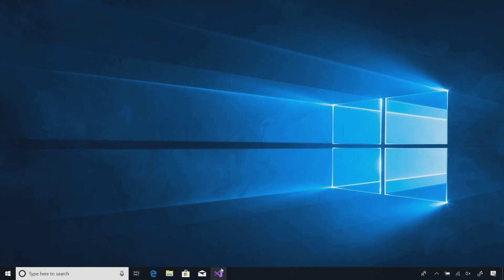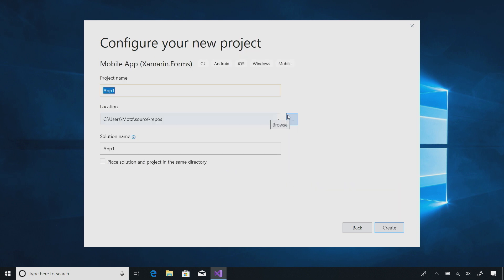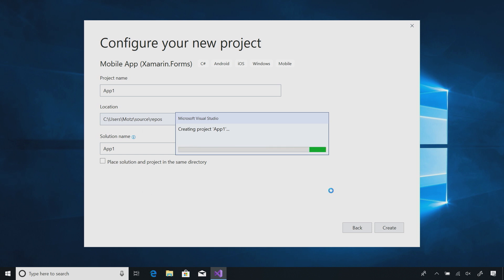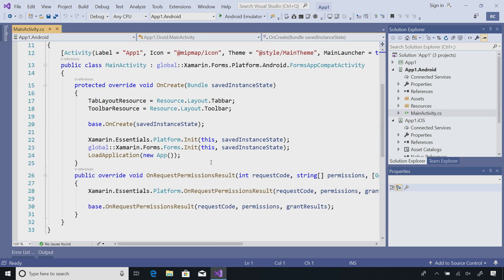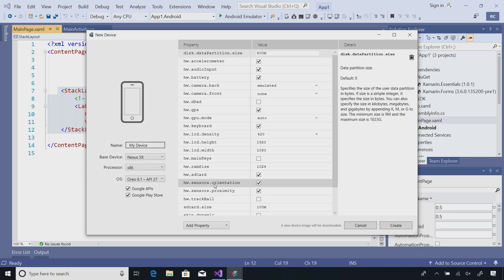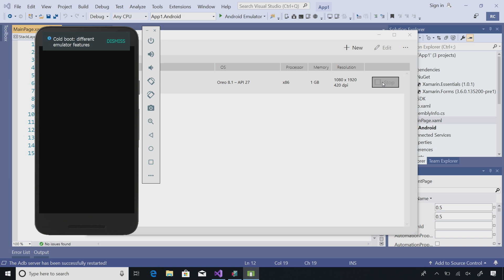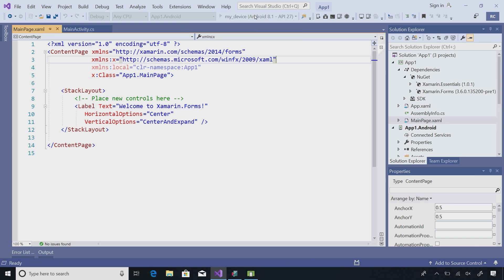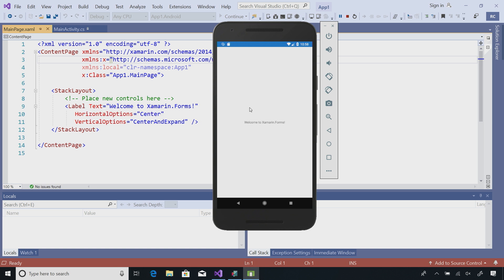Build Your First Android App with Visual Studio 2019 and Xamarin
In this video, I'll show you the steps to build your first Android application in Visual Studio 2019 with C#, .NET, and Xamarin. We will see how to build a basic app and then compile and deploy using Android emulators.

**Show Links:**

**Useful Links**